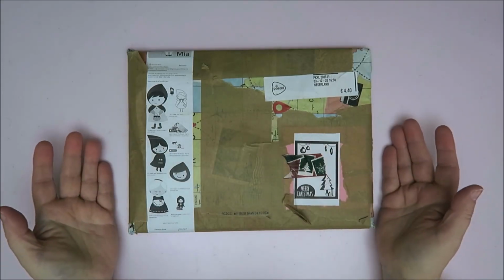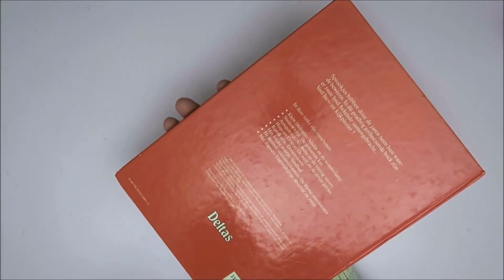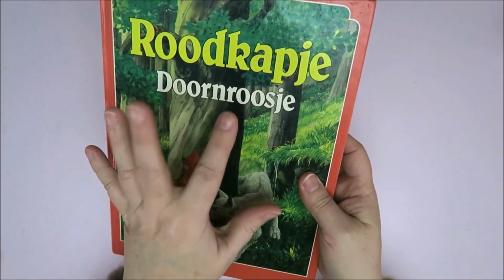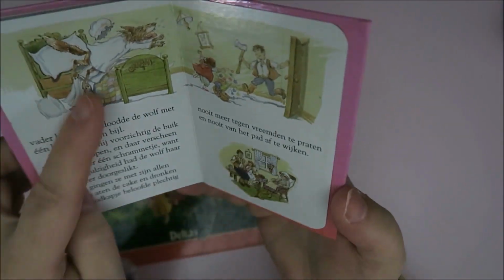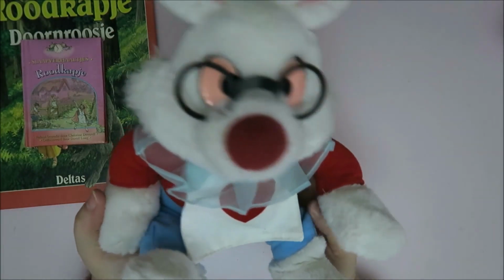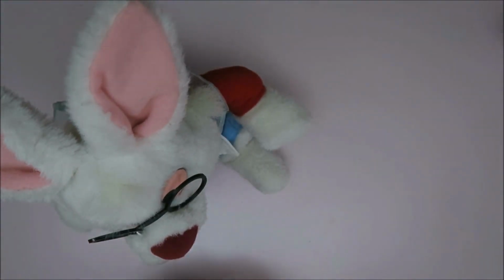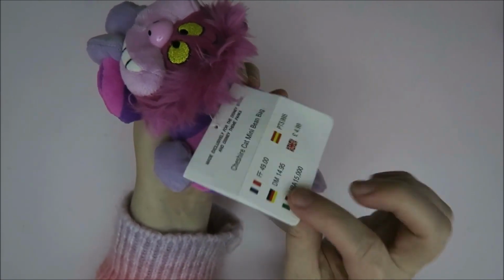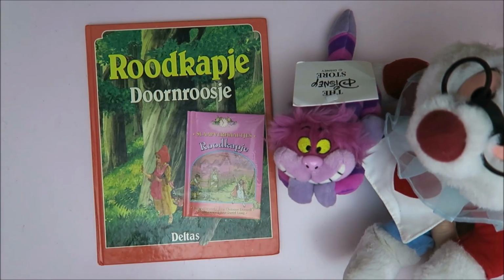Presents and Plushies!!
I got sent a surprise present!! and I also have two vintage plushies to show you!

Where I sell my declutter items: Karin's declutter corner (facebook)

Facebook: Karin de Graaff / karin's declutter corner
Alice instagram: karin_is_in_wonderland

Our cat's instagram:
rohan_the_cat